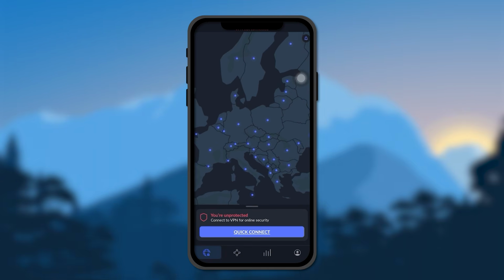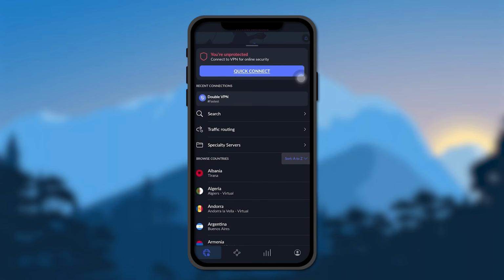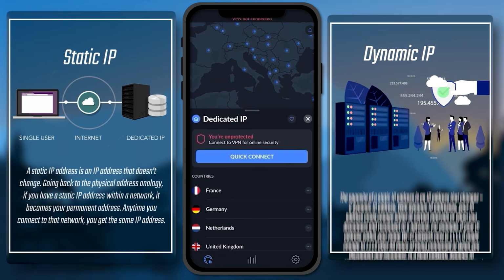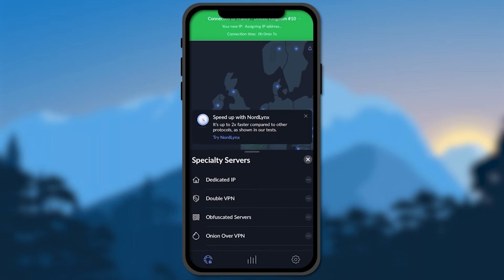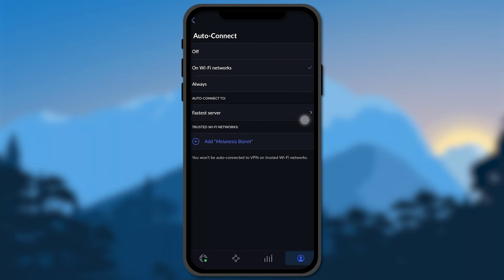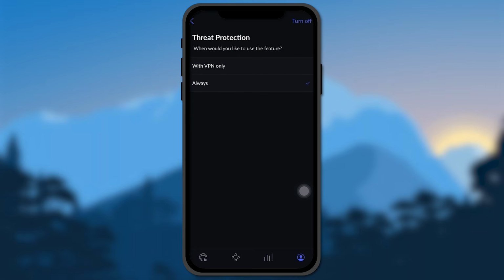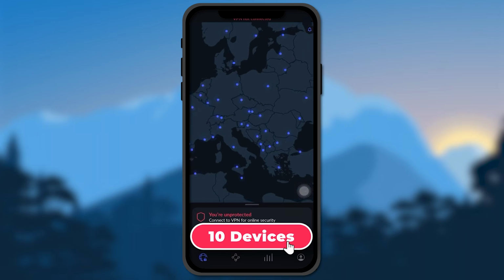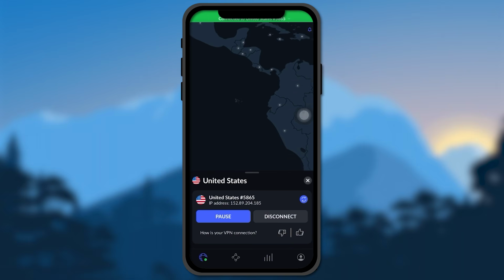How to use NordVPN on iPhone: Simple Guide for Beginners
🌐How to use NordVPN on iPhone🌐

NordVPN Features and User Interface

NordVPN stands out for its user-friendly interface and robust features. The map-based design enhances user interaction, offering a quick connect button for seamless access. With over 5,800 servers in 60 countries, NordVPN provides users with ample choices. Noteworthy features include dedicated IP servers, double VPN servers for enhanced security, obfuscated servers for bypassing censorship, onion over VPN servers for added anonymity, and specialized peer-to-peer servers for torrenting.

The settings menu offers various protocols, with Nordlynx recommended for optimal performance. Users can customize DNS settings, benefit from auto-connect features, and explore Siri shortcuts for voice commands. The Tools tab includes threat protection and Dark Web monitoring, ensuring a secure browsing experience.

Server Navigation and Settings Configuration

Navigating NordVPN servers can be done via the map or list view, providing flexibility for users. The protocol list includes Nordlynx, IKEv2, OpenVPN UDP, and TCP, catering to different user preferences. Notably, the Nordlynx protocol stands out for its superior performance. Settings also allow for network-specific trust settings, contributing to a tailored user experience. NordVPN's multifactor authentication adds an extra layer of security.

The Tools tab introduces features like threat protection and Dark Web monitoring, enhancing overall security without compromising ease of use. NordVPN offers an aesthetically pleasing appearance with the option for light or dark themes.

Optimizing NordVPN for iPhone Users

NordVPN on iPhone supports up to six devices per subscription, making it an excellent choice for users with multiple devices. The Nordlynx protocol, known for top-tier performance, is recommended for users seeking optimized security. Siri shortcuts facilitate voice commands for quick VPN control.

Users benefit from threat protection and Dark Web monitoring, ensuring a secure online environment. With a focus on performance through the Nordlynx protocol, users can access servers based on their specific needs, such as streaming content from Netflix US. Overall, NordVPN on iPhone offers a seamless experience, balancing performance, security, and ease of use.

Hope you enjoyed my How to use NordVPN on iPhone: Simple Guide for Beginners Video.